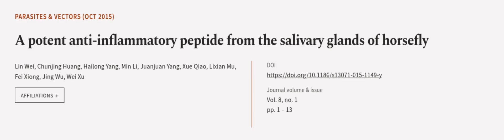A potent anti-inflammatory peptide from the salivary glands of horsefly | RTCL.TV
### Keywords ###

### Article Attribution ###
Title: A potent anti-inflammatory peptide from the salivary glands of horsefly
Authors: Lin Wei, Chunjing Huang, Hailong Yang, Min Li, Juanjuan Yang, Xue Qiao, Lixian Mu, Fei Xiong, Jing Wu ,and Wei Xu
Publisher: BMC
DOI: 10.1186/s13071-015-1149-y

### Video Timestamps ###
0:00:00 - Summary
0:00:54 - Title
0:01:00 - Outro
0:01:05 - End